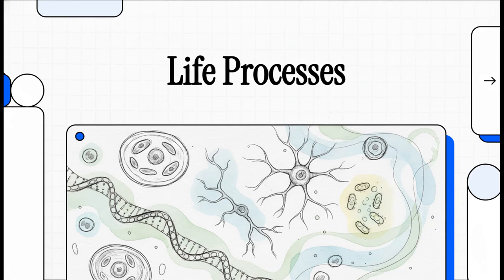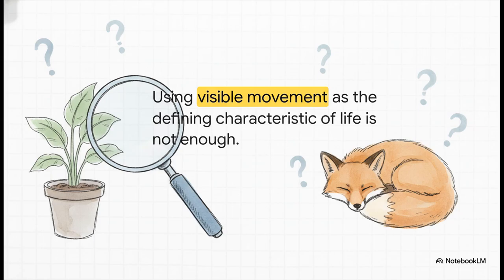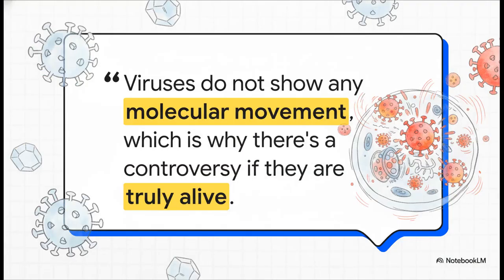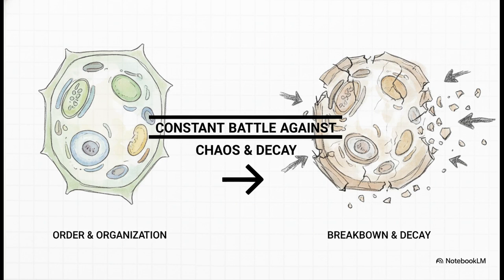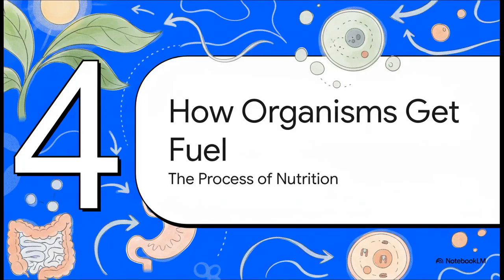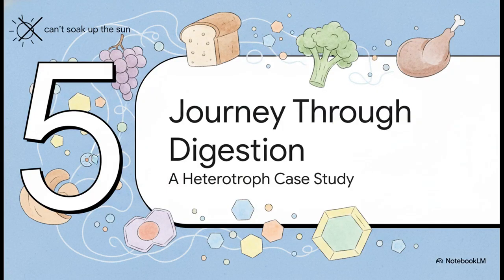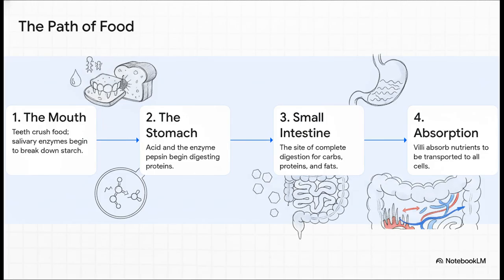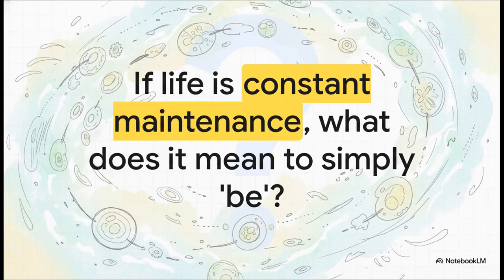Life Processes| Frolicking Folks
Key Highlights:

Definition of Life (0:00-1:51): While visible movement (like a dog running) seems obvious, true life is defined by constant molecular movement and interaction happening on a microscopic level. Viruses are used as a boundary example—they are inert outside a cell but active inside one (1:51-2:15).
Maintenance & Maintenance Processes (2:16-3:33): Life requires a constant supply of energy to fight chaos and breakdown. This involves four main jobs: nutrition, respiration, transportation, and excretion.
Nutrition - Autotrophs (3:34-4:35): Self-feeders, like plants, use photosynthesis (chlorophyll absorbing sunlight) to convert inorganic materials like carbon dioxide and water into complex food (carbohydrates) (4:14-4:35).
Nutrition - Heterotrophs (4:36-5:57): Other-feeders, like humans, must eat complex organic food. This is broken down via the alimentary canal, starting with teeth and saliva, continuing in the stomach (acid and pepsin), and concluding in the small intestine where villi absorb nutrients into the bloodstream (5:09-5:57).
Conclusion (5:58-6:36): Life is a relentless effort to maintain order in a universe tending towards disorder. If that maintenance stops, life ceases.